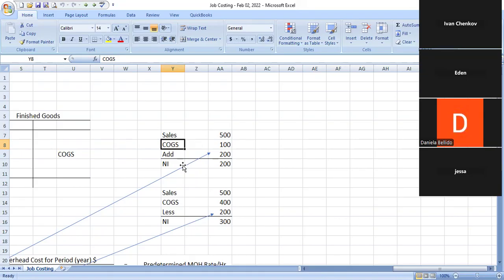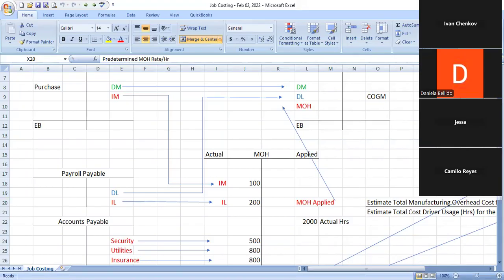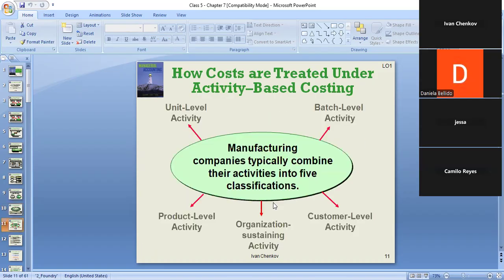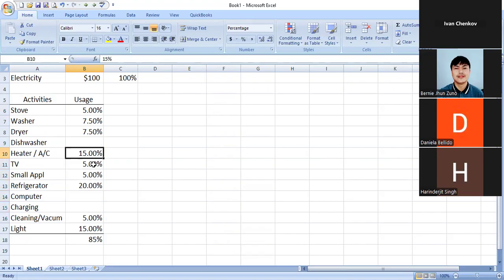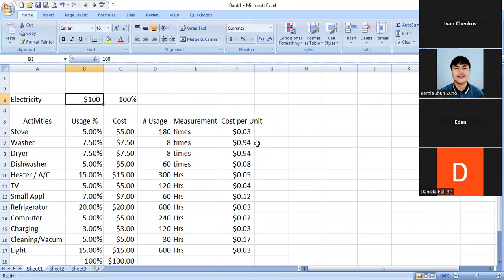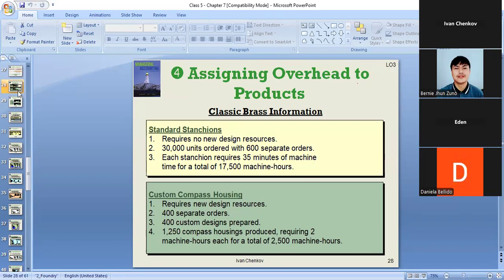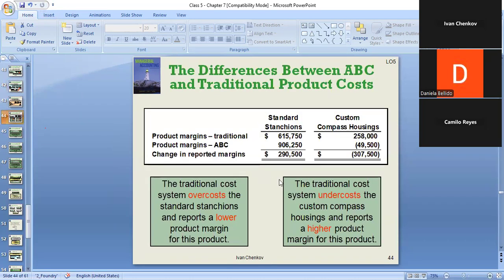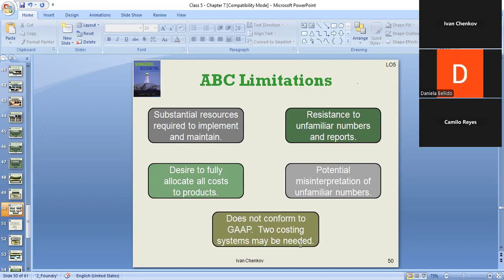ACCT 201 - Chapter 7 - May 03, 2025